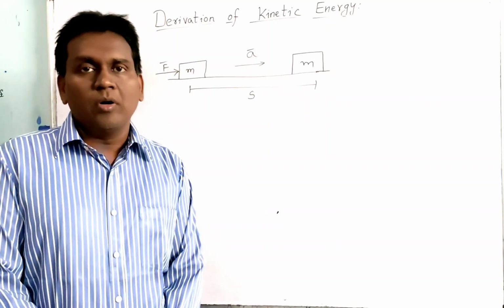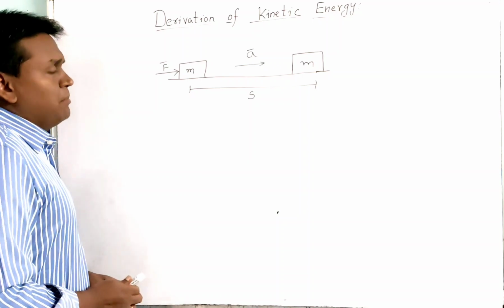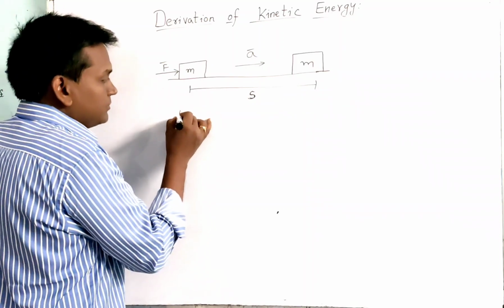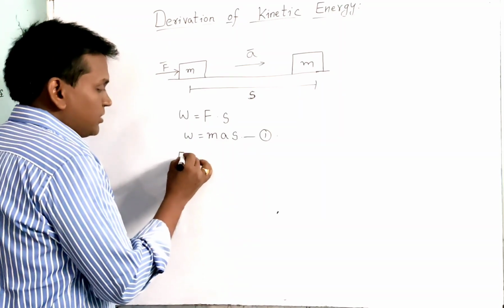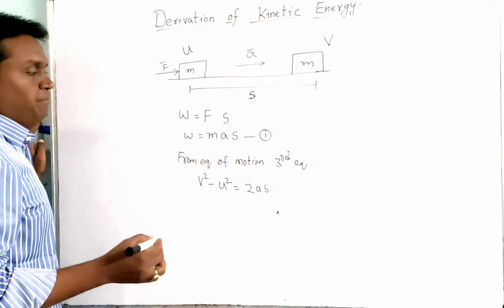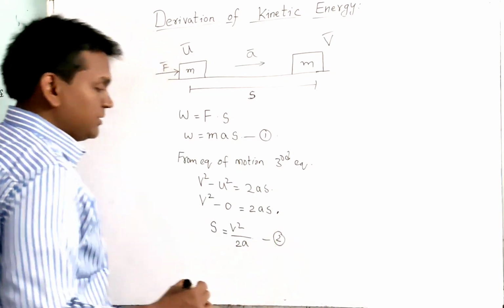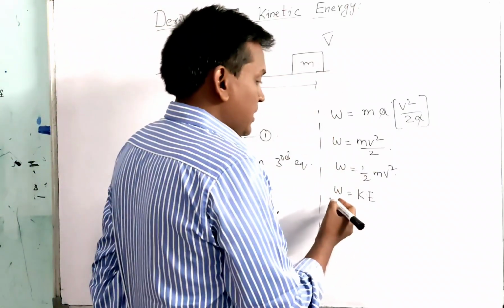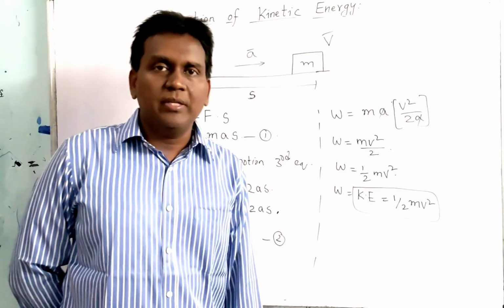Understanding Kinetic Energy: A Step-by-Step Derivation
Welcome to our educational deep dive into the fascinating world of physics! In this video, we will thoroughly explore the **derivation of kinetic energy**, one of the fundamental concepts that explain how motion interacts with energy. Understanding kinetic energy is crucial not only for physics enthusiasts but also for students preparing for exams or anyone curious about the mechanics of the world around us. 💡

### What You Will Learn:
- The definition of **kinetic energy** and its significance in mechanics.
- Step-by-step derivation of the kinetic energy formula: KE = 1/2 mv².
- Real-life applications and examples of kinetic energy in action, from cars to athletes.
- How to calculate the kinetic energy of various objects based on their mass and velocity.

### Key Concepts Covered:
- **Mass (m)** and its role in determining kinetic energy.
- The concept of **velocity (v)** and how it affects the energy an object possesses when in motion.
- The relationship between **work, force, and acceleration**, informed by the laws of physics.

### Why Kinetic Energy Matters:
Kinetic energy is not just an abstract concept! It plays a crucial role in many fields, from engineering and technology to sports science and environmental studies. By mastering kinetic energy, you will gain insights into:
- The safety features of vehicles during collisions.
- The design principles behind sports equipment.
- The importance of energy conservation in environmental and engineering applications.

This video is perfect for:
- High school and college students studying physics.
- Teachers looking for engaging content to supplement their lessons.
- Anyone passionate about understanding the principles of energy and motion.

Leave your thoughts and questions in the comments section below, and we’ll dive deeper into physics together. Let's embark on this journey of discovery, and unlock the mysteries of kinetic energy! 🚀

- Energy Types Explained
- The Laws of Motion
- Work and Energy Principles

Join us, and let's explore the incredible world of kinetic energy and its implications in our daily lives. 🎥